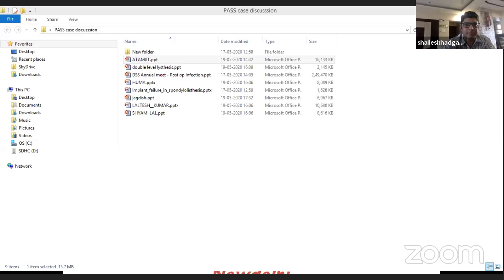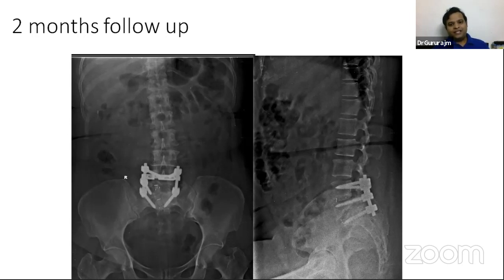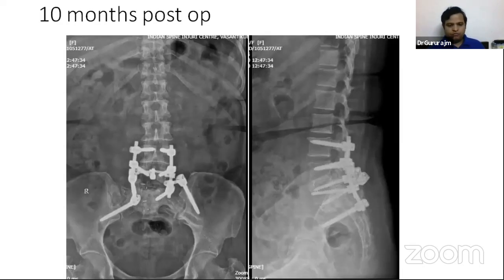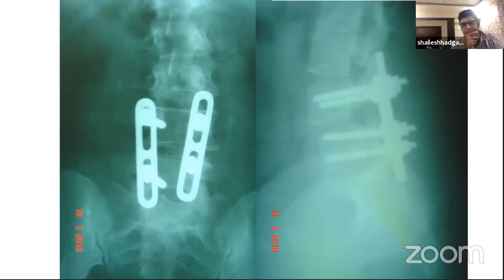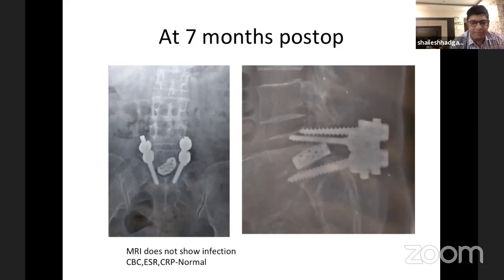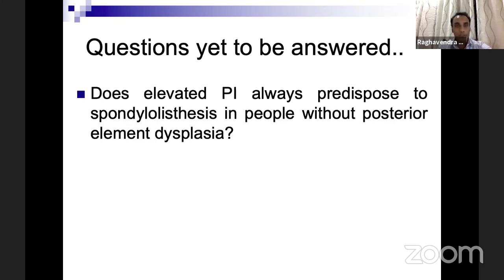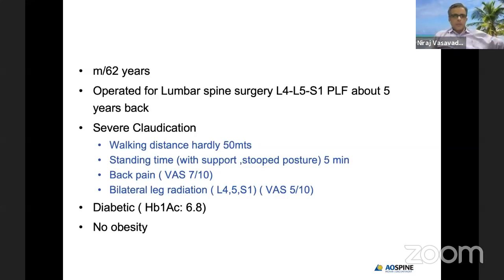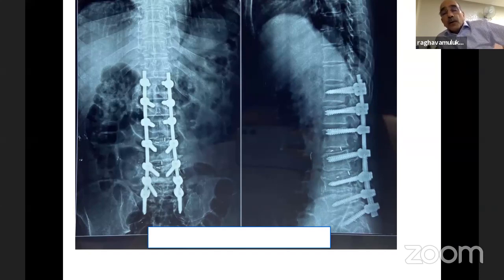Spine Connect Series